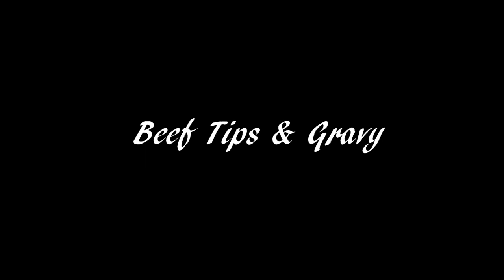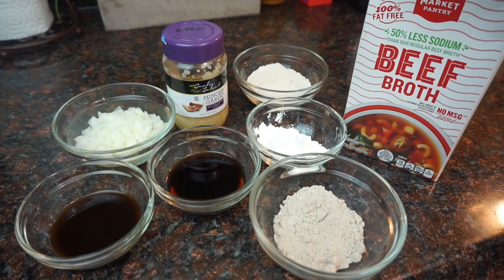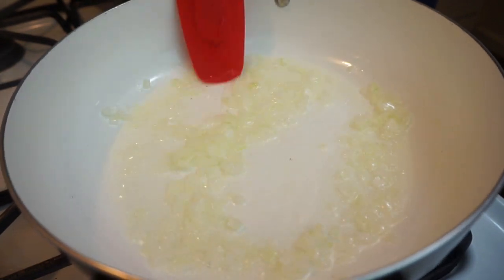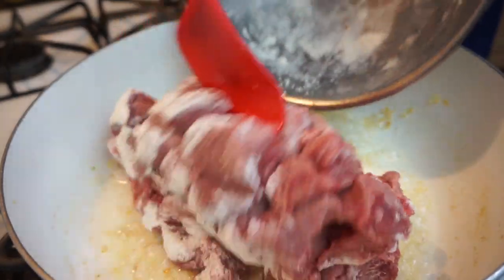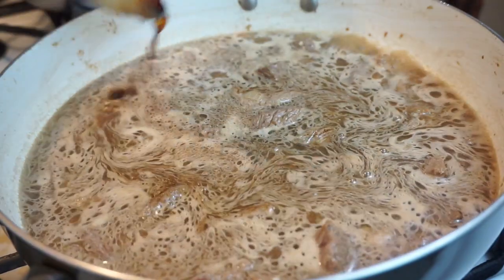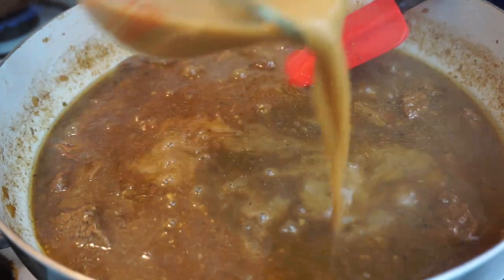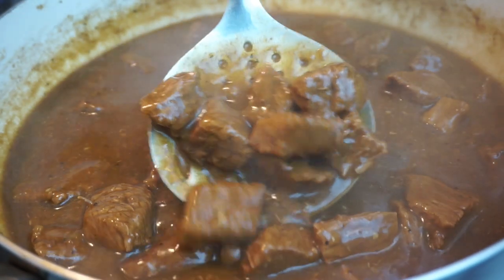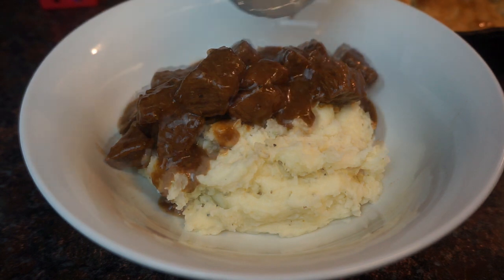One Skillet Meals: Beef Tips and Gravy | Light ASMR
Tender...Thick ... And ooo sooo good! ☺

3 tablespoons vegetable oil
1 onion, chopped
2 pounds cubed beef stew meat
3 cups beef broth
1/4 cup soy sauce (low sodium is best)
1/4 cup Worcestershire sauce
1 teaspoon garlic powder
1/2 teaspoon salt (be mindful of the salt in soy sauce)
1 teaspoon ground black pepper
1 (.75 ounce) packet dry brown gravy mix

( added 1 tablespoon of minced garlic And 1-2 teaspoons of cornstarch)

Directions

In a large skillet heat oil over high heat. Saute the onion until almost translucent.

Add the stew meat and cook on high heat until meat is browned on all sides; about 3 to 5 minutes.

Pour 2 cups beef broth, soy sauce, and Worcestershire sauce into the skillet. Stir in garlic powder, salt and pepper. Bring to a boil and reduce heat. Cover and simmer for 1 1/2 to 2 hours.

Meanwhile combine the gravy mix with 1 cup beef broth. Mix thoroughly and stir into the meat mixture. Bring to a boil stirring frequently until slightly thickened.